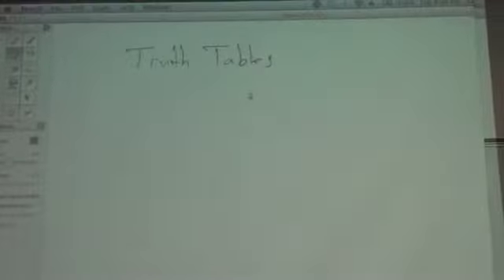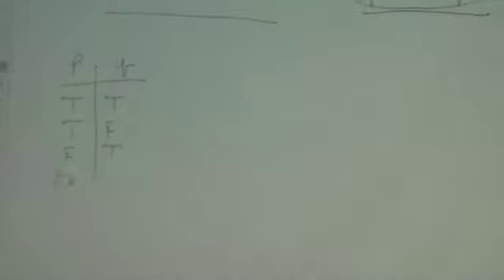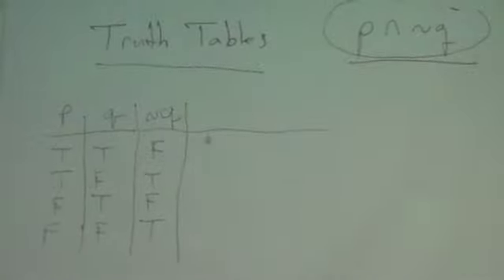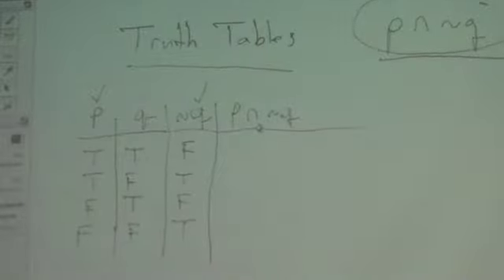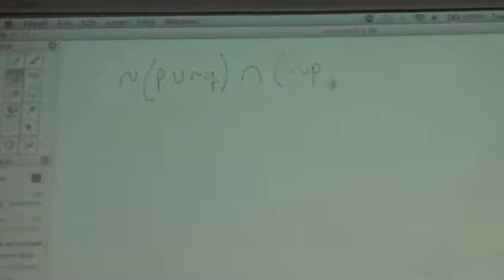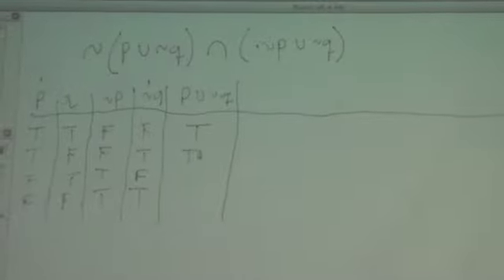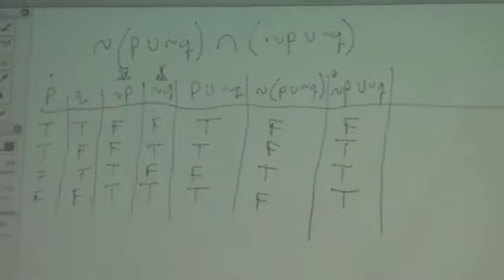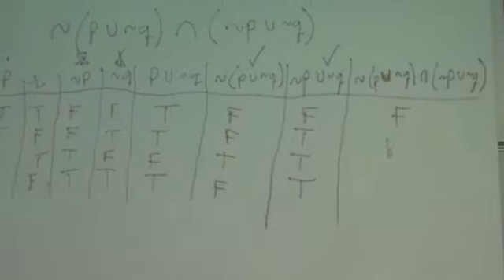Truth Tables 1